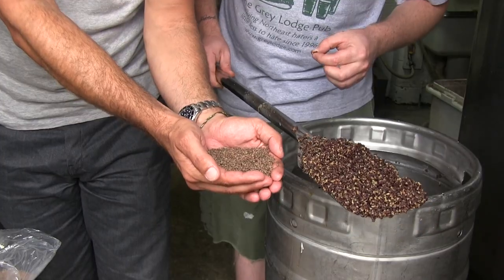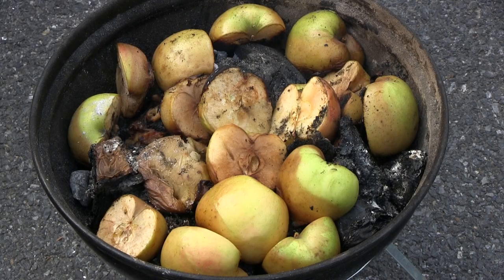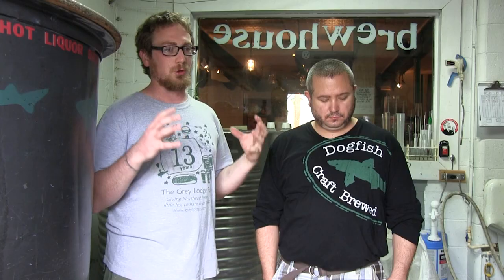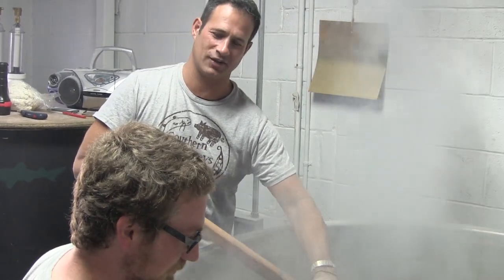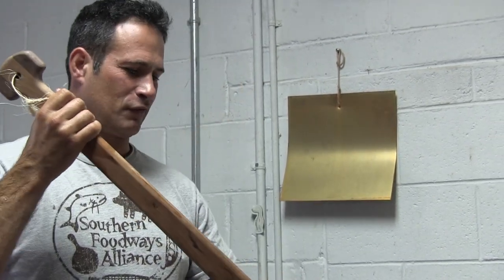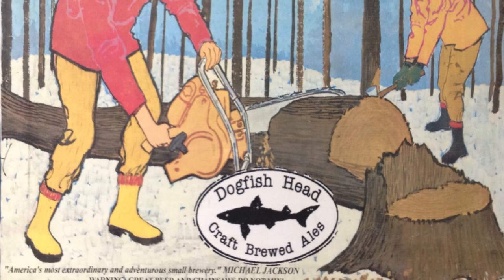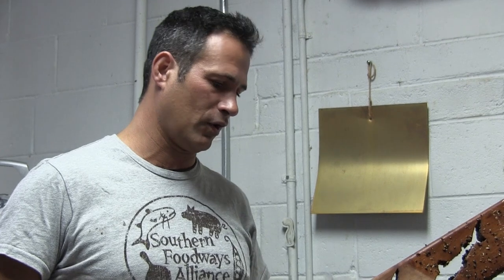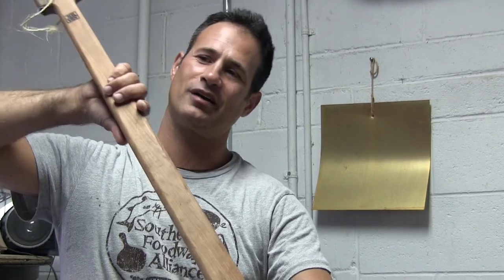Dogfish Head Brewpub Exclusive: Analog Beer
Analog Beer is a roasty, dry stout brewed with popped buckwheat from Anson Mills and apple ash.